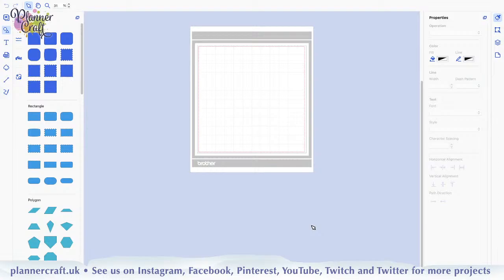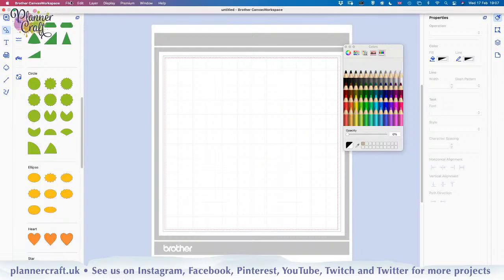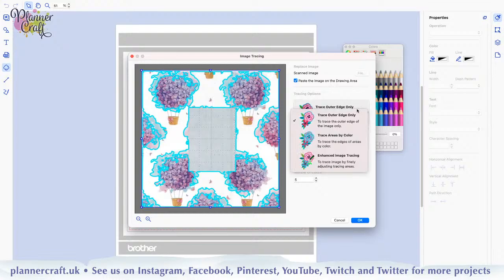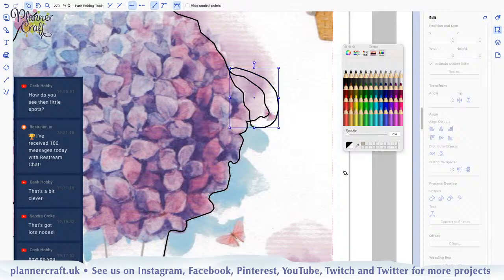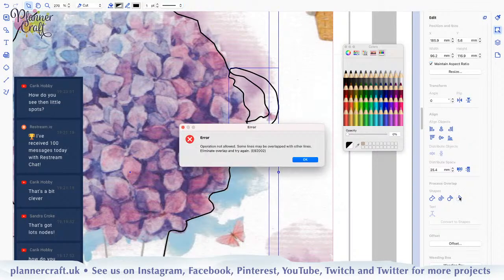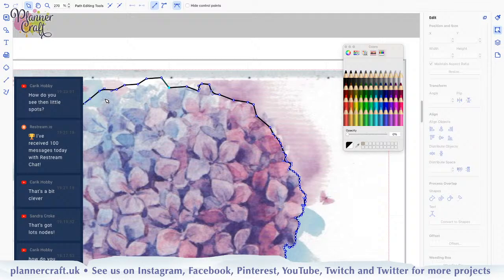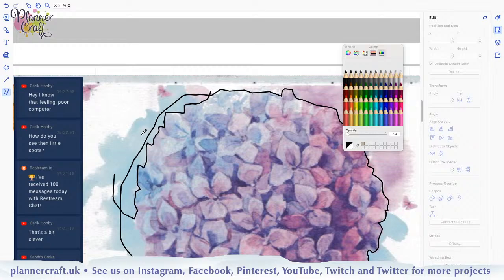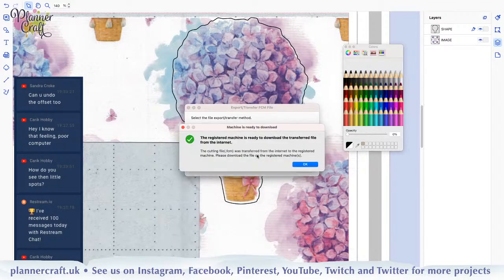Using the pen tool in canvas with a scan